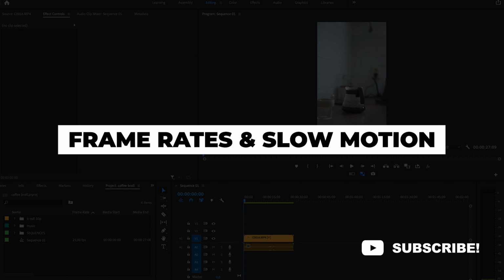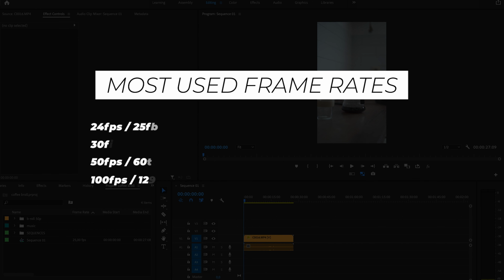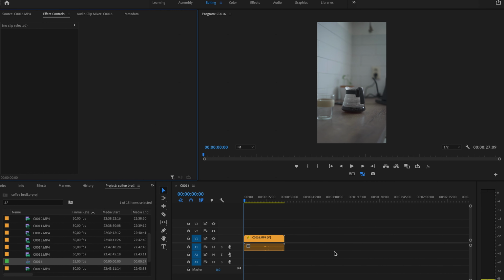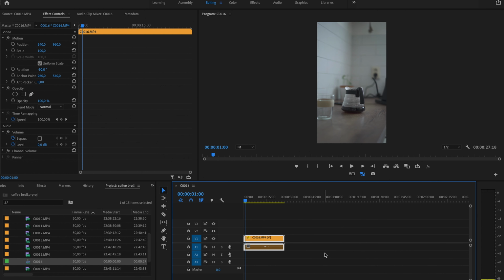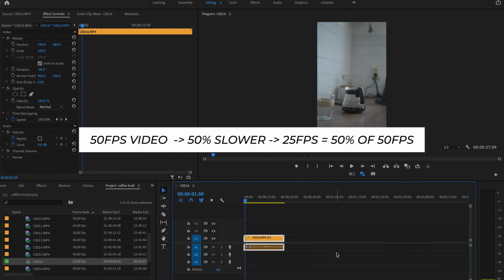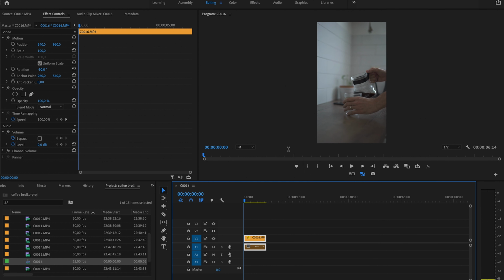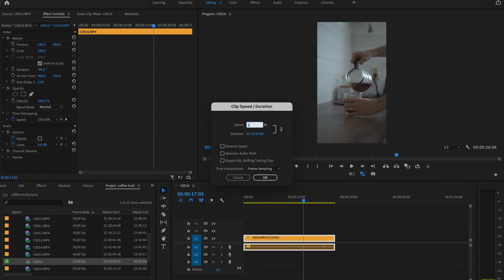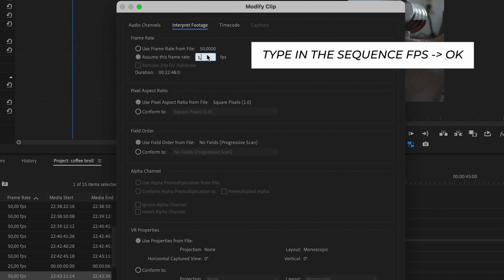What is FRAME RATE + SLOW MOTION WORKFLOW in Premiere Pro CC | Premiere Pro EDITING tutorial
For editing videos you need to know what is a frame rate. In this video I will explain what the frame rate is, what are the most common frame rates and also how to work with slow motion in Adobe Premiere Pro CC.

Have you ever wondered how to slow down your footage in premiere pro? You will also find it in this tutorial.